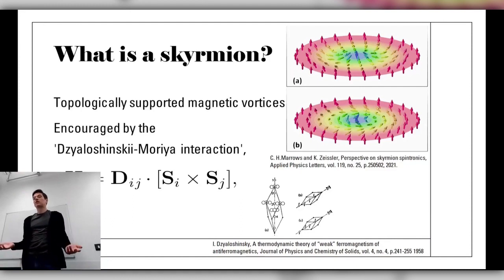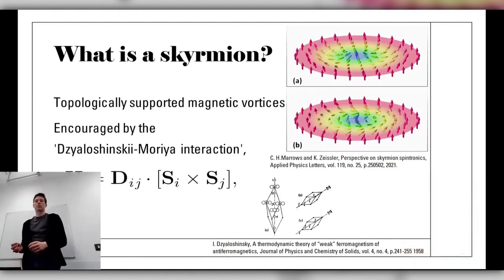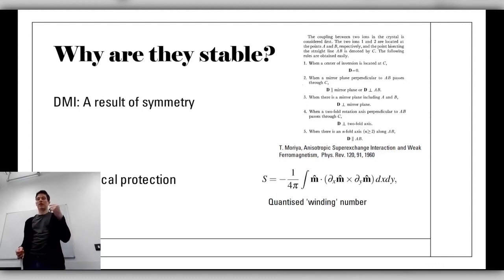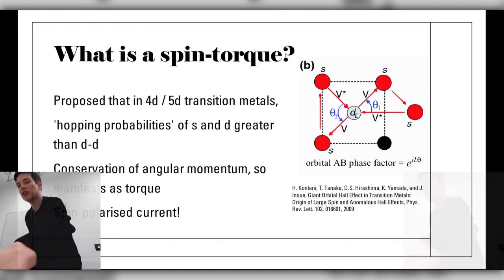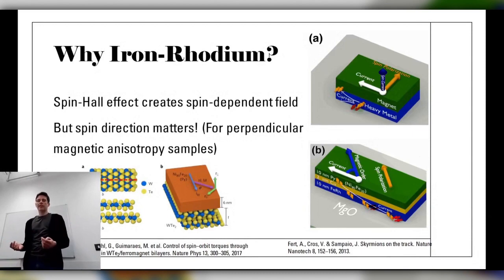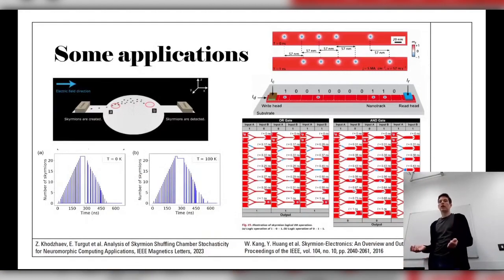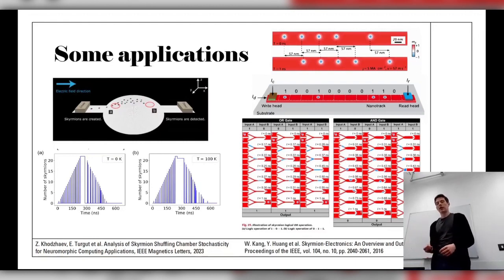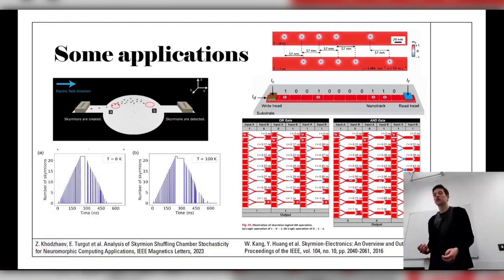IEEE Mag Summer School 2023 - Gregory Andrews, University of Leeds, UK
"Magnetic Skyrmions in Chiral Multilayers" - - Student presentation given at the 2023 IEEE Magnetics Society Summer School (Carovigno-Bari, Italy, June 11-16, 2023).